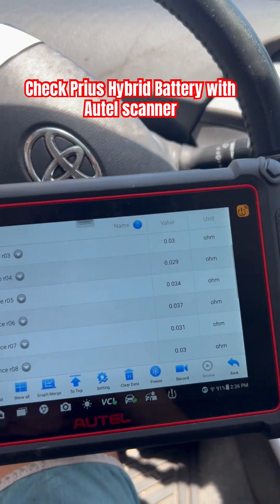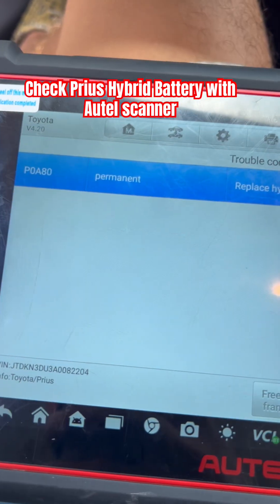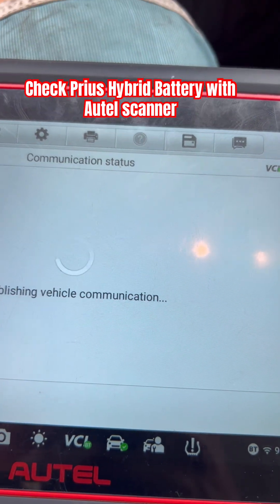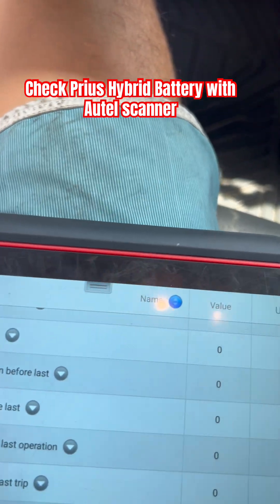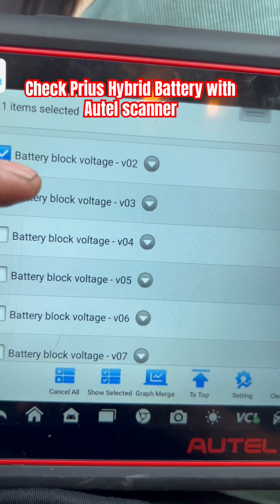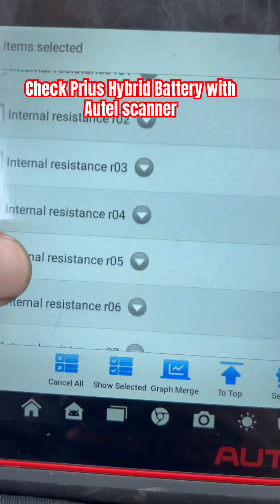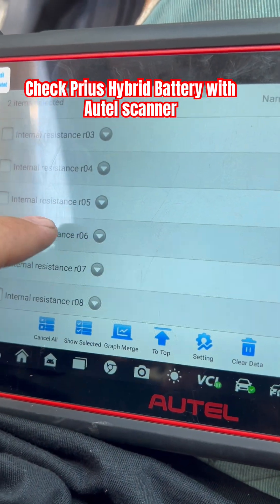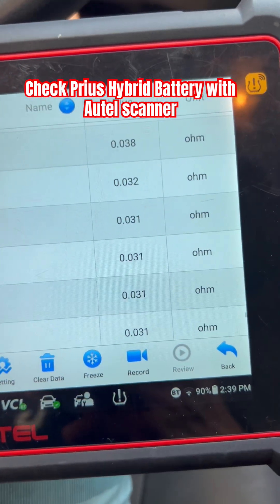How to diagnose your Hybrid battery with your Autel Scanner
Autel scanner